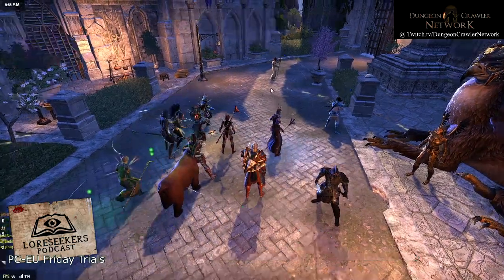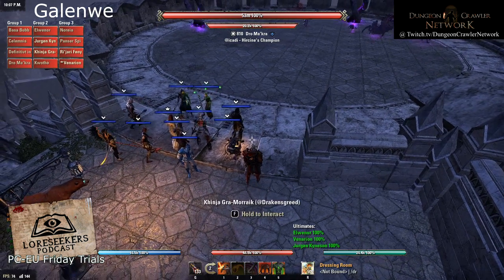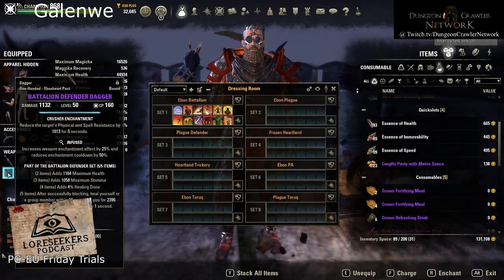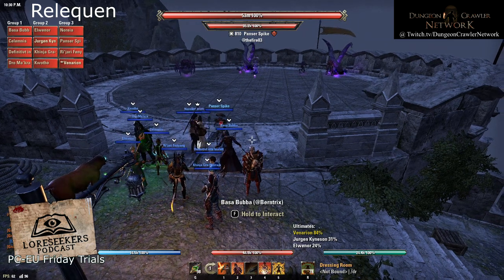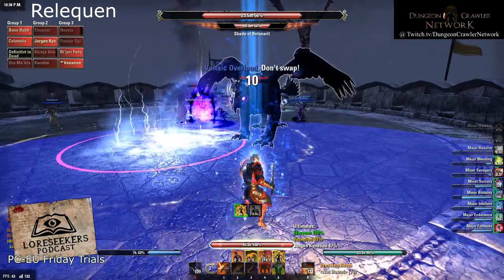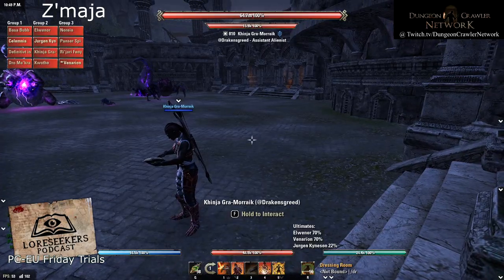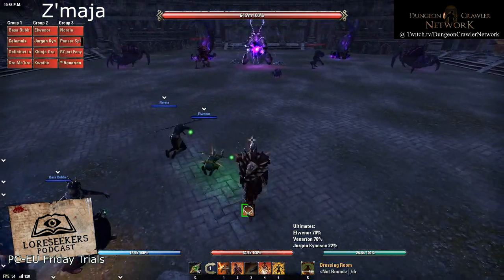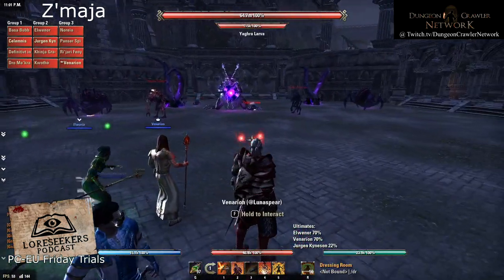Veteran Cloudrest Boss Guide | Explained by Lunaspear | ESO Trial Guides #1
Here is the first of our ESO Trial Guides series! In this video you'll learn about the individual boss fights in veteran Cloudrest (+0) as explained by our raid leader Lunaspear!

This is a Loreseekers PC-EU Guild Friday Progression Group run, practicing every Friday at 7PM GMT, recorded and streamed LIVE from the TANK PoV of Arkhaniir. If you want to join the guild check out

Note From Arkhaniir: I did my best to capture all mechanics and include them in the video as much as my point of view allowed. I also messed up a lot but recording it is my way of working on that as I can look back and see what I did wrong. I'll also be editing the actual fights, funny moments etc as we gather them! This first video was a learning experience so future ones hopefully will be better.

Don't forget to check out Loreseekers Podcast over as this wouldn't have been possible without their awesome guild. to catch more of the action live!